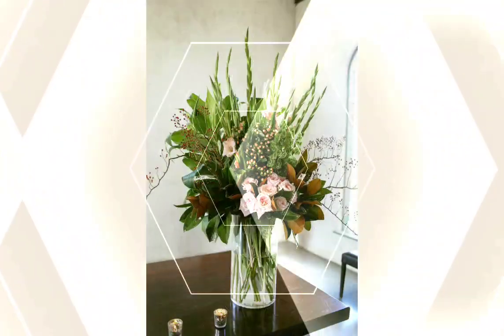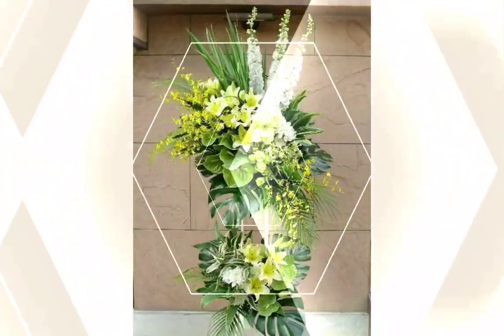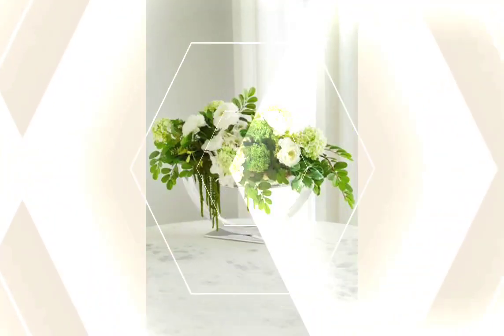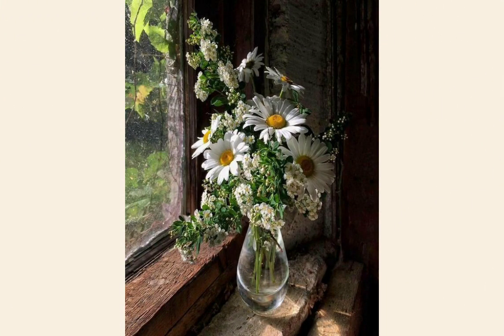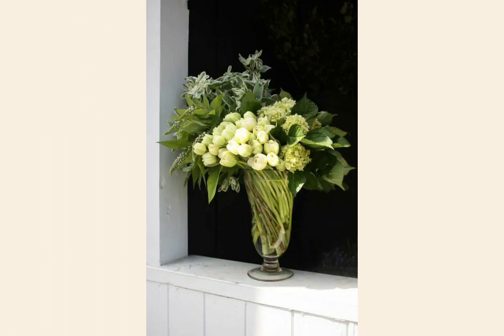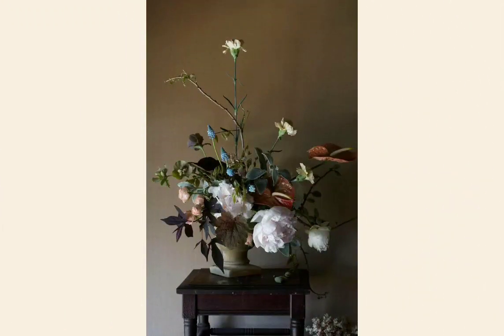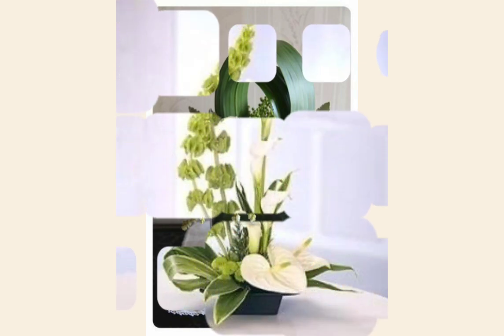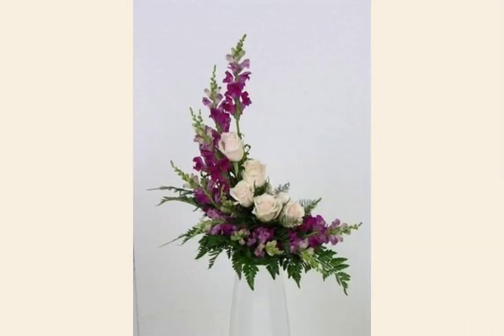Gorgeous and Extra stunning ikebana Japanese flower arrangements and Flower decoration ideas part 1